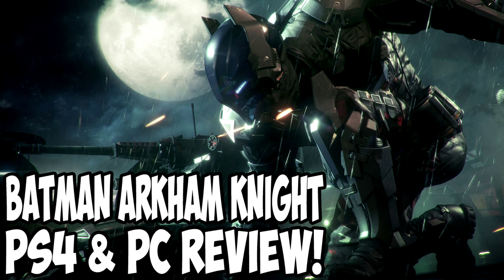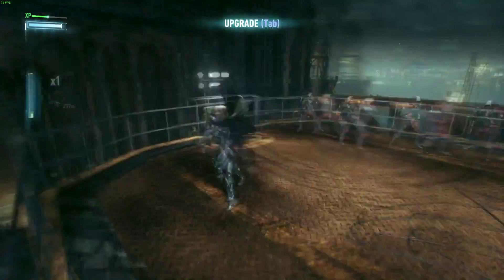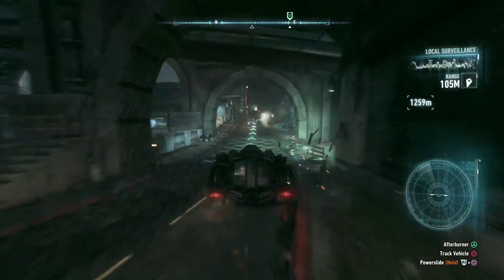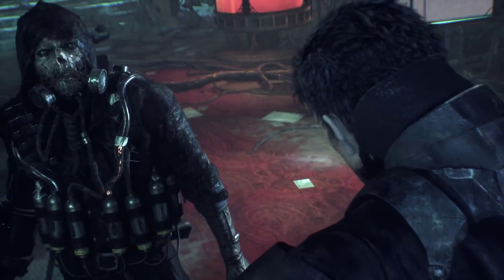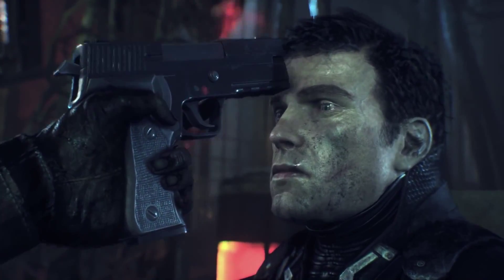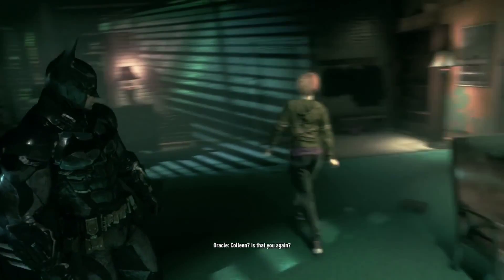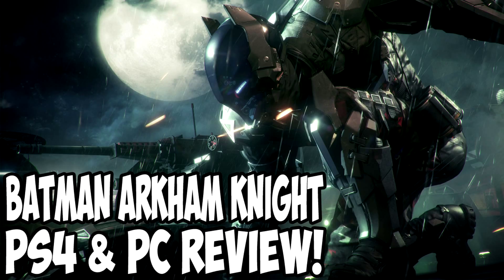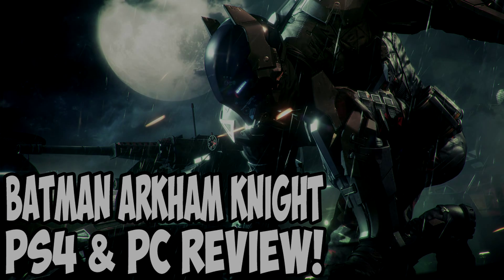Batman: Arkham Knight PS4 & PC Review! *Spoilers*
Is Arkham Knight a worthy ending? Enjoy :D!